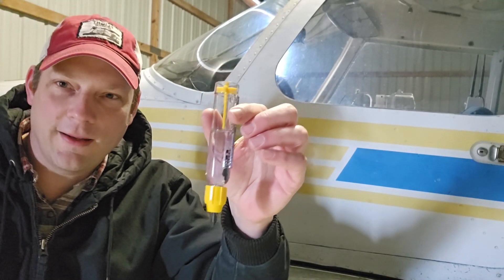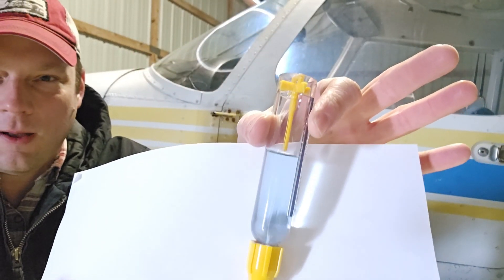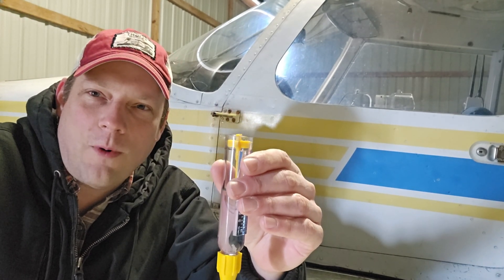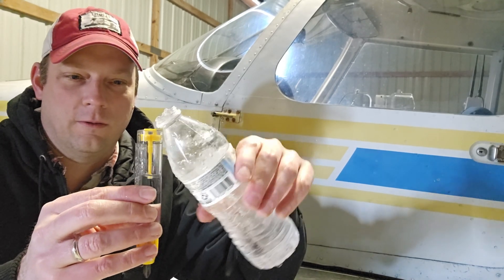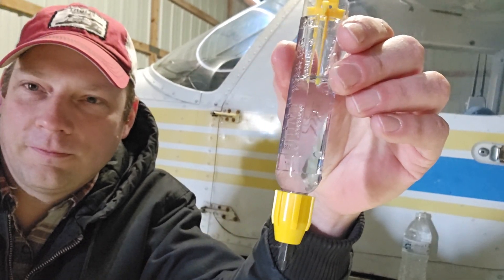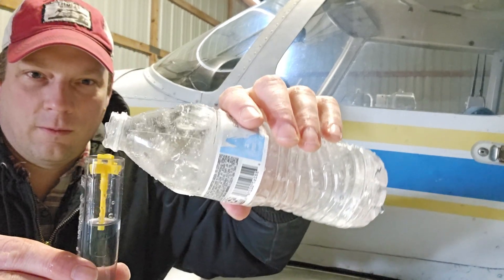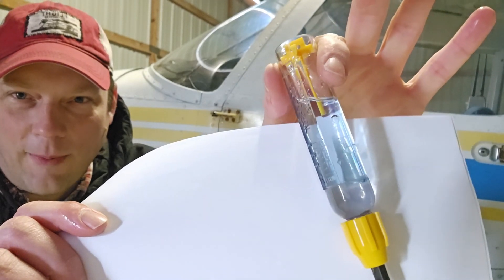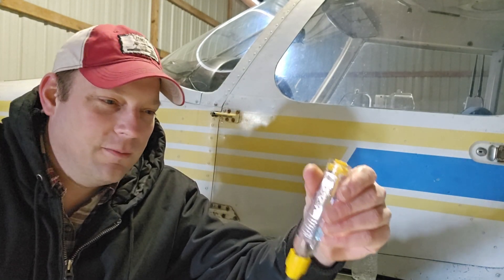Water Contamination In Aircraft Fuel Tanks | Private Pilot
What to do if there is water in your fuel tanks - is this a problem?
Private Pilot Training
Fuel strainer
Fuel drain
Sumping the tanks
Training scenarios for Private Pilots
Piper Cherokee
Private Pilot Oral Prep
Private Pilot Checkride Prep
Flight Training